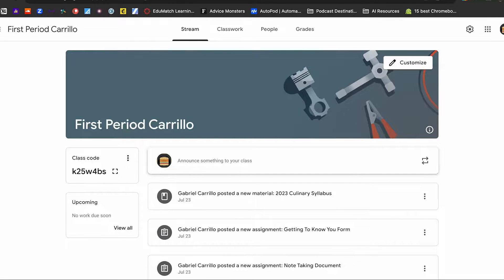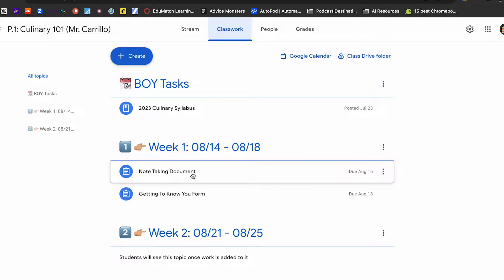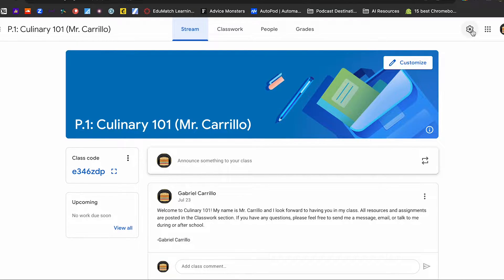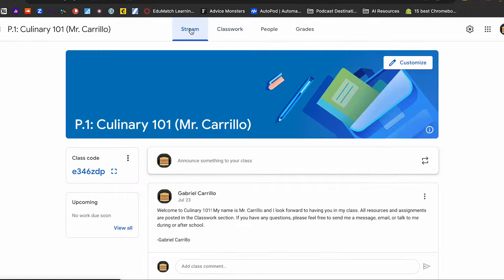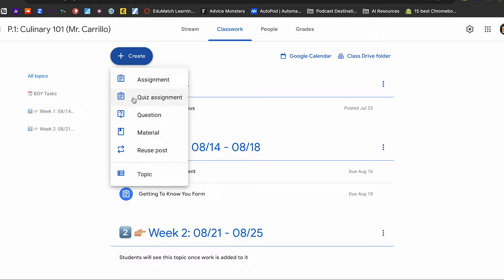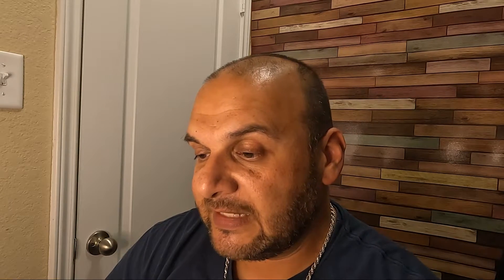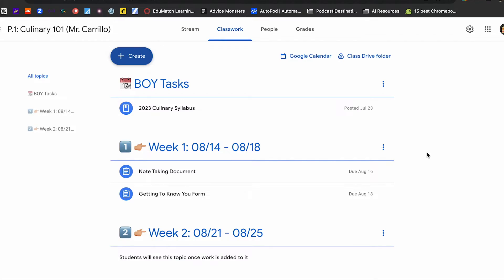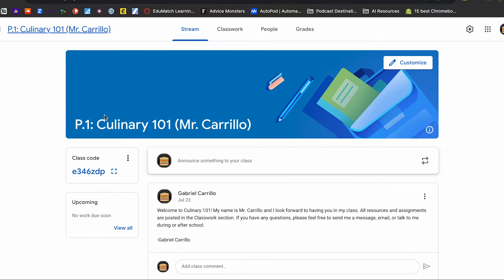Starting Strong: 4 Google Classroom Organization Hacks Every Teacher Must Know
In this video, I will show you how to supercharge your Google Classroom setup with an in-depth tutorial. Learn 4 "How To" strategies that will boost efficiency, engagement, and organization as you kickstart the school year. Whether you're a tech-savvy educator or new to the Google Classroom, this step-by-step guide will empower you to setup Google Classroom like a pro. Let's make this academic year the best one yet! Buen Provecho!